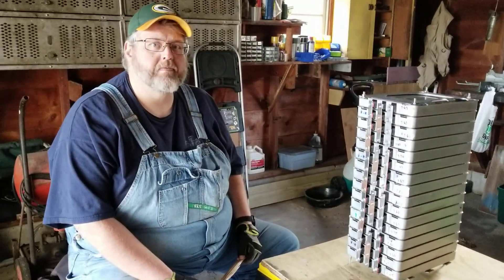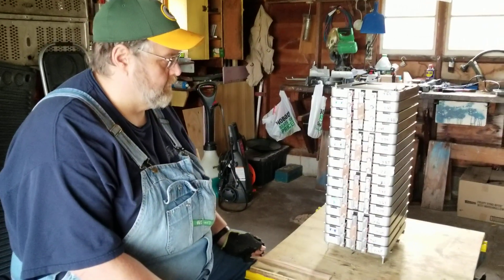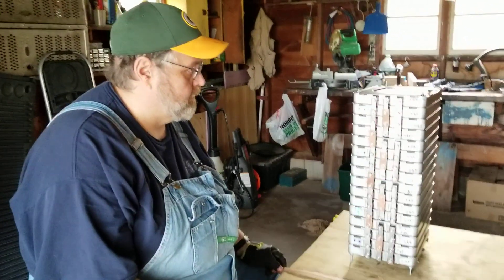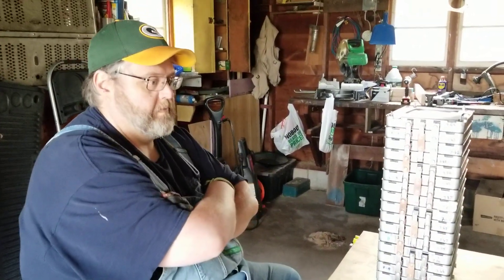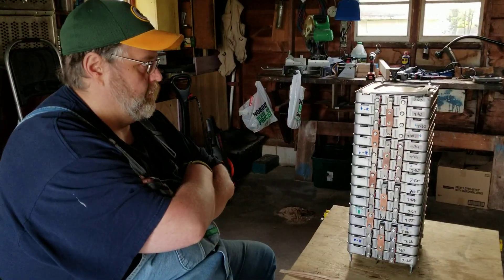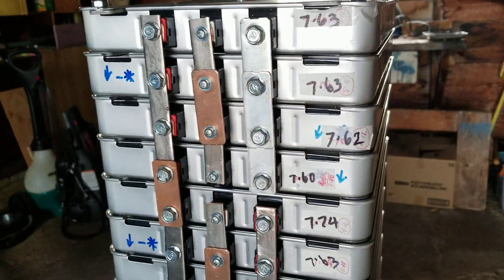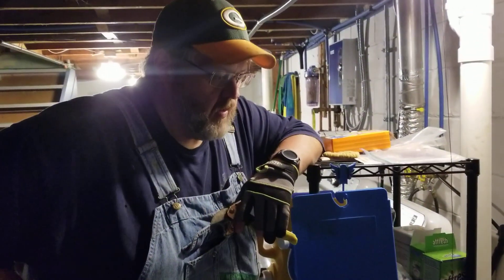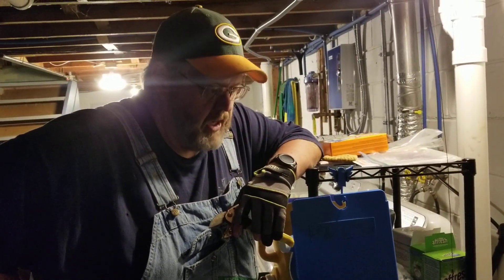A STACK OF NISSAN LEAF LITHIUM ION BATTERY REVIEW, AND HOW TO BUILD A BATTERY BOX IN YOUR BASEMENT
Configuring Nissan Leaf Lithium Ion Battery Packs after been balanced.